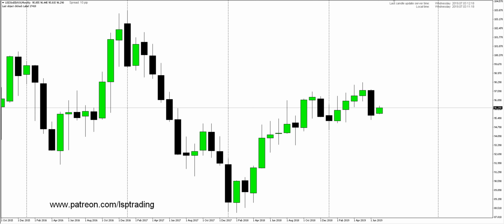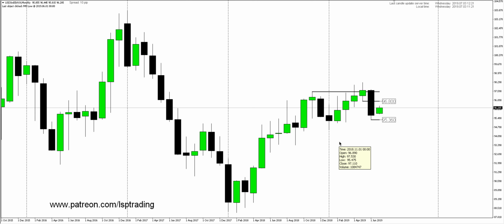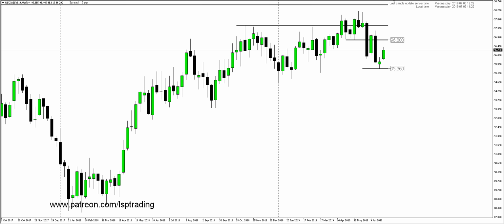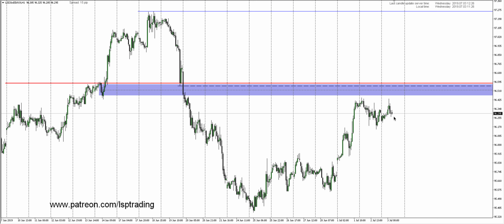DXY Higher Time Frame Ideas 3rd July 2019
Discussion on DXY higher time frame ideas and potential movement this week.